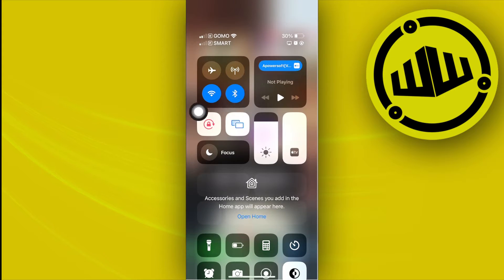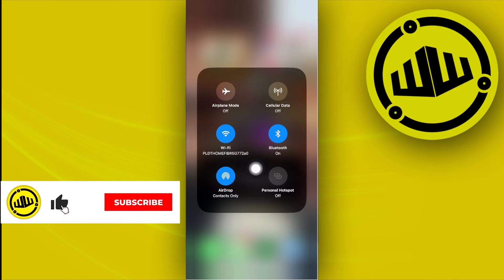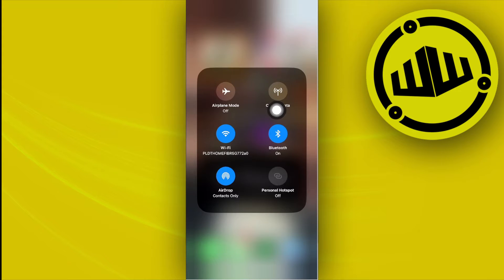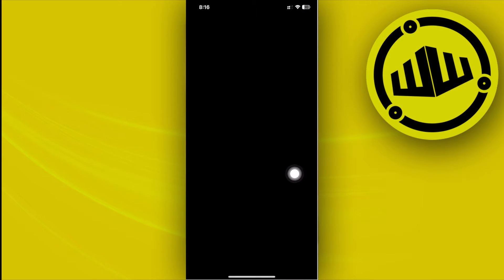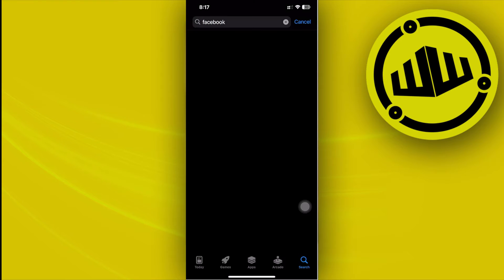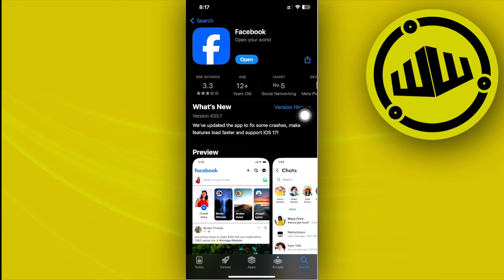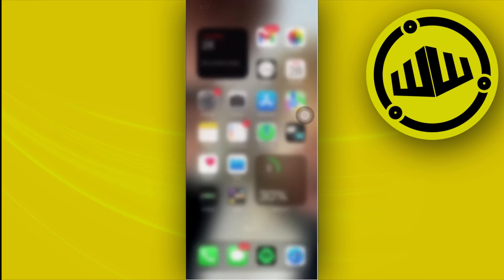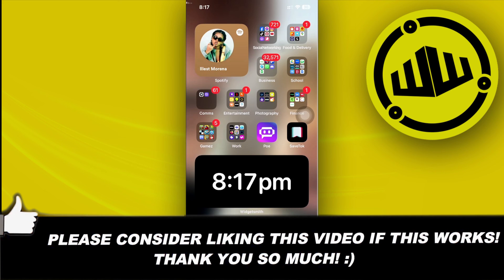How To Fix Facebook We Couldn't Create Your Account Error (Solved)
In this video, you will learn how to solve we couldn't create your account facebook easily. Stay till the end of the video to find out a facebook we couldn't create your account fix.

Did you learn how to fix we we couldn't create your account facebook?

Do you want to see another video about we couldn't create your account facebook problem?

Did you enjoy How To Fix Facebook We Couldn't Create Your Account Error (Solved)?